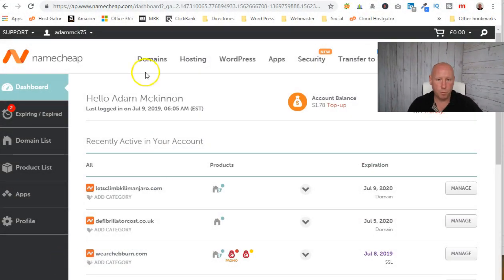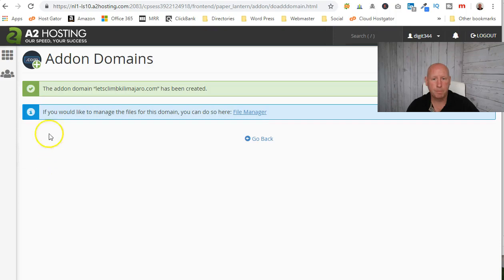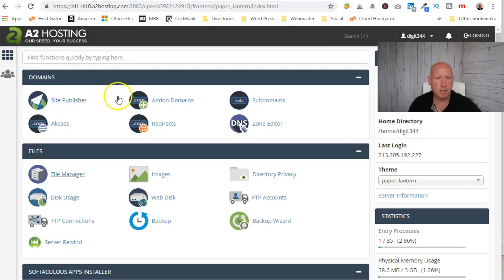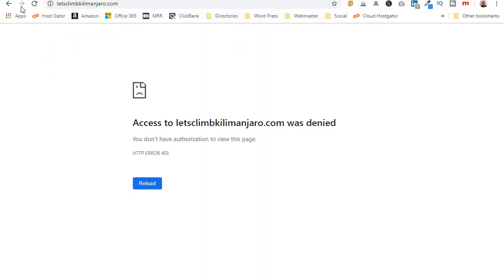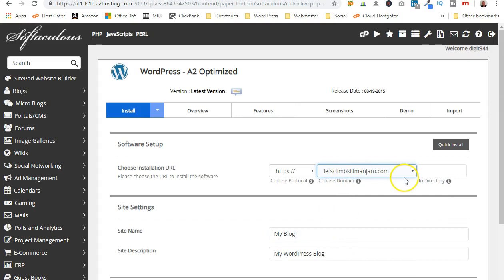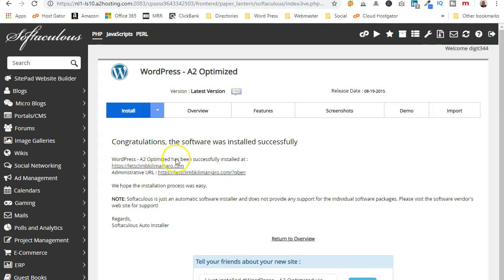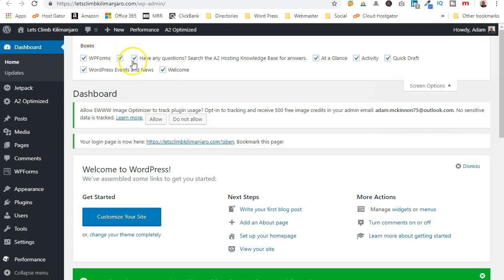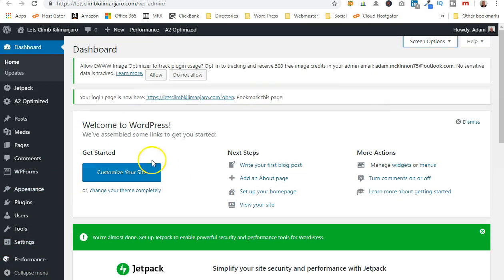Connect Domain To Hosting cPanel , create Addon Domain and Install Wordpress.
In this video I am going to show you how to Connect Your Domain Name To Your Hosting cPanel, create an Addon Domain and Then Install Wordpress.

The process is very simple to do and you just need to follow the steps in the video.  However, the issue you may encounter is having to wait for the DNS (Domain Name Servers) to connect to your hosting cPanel.

This can take anywhere from 2 hours to 48 hours.  I show you in the video what to look for so that you know the transfer has happened and your domain name is connected to your hosting account.

Once the connection is made between your domain and you hosting cPanel you will then be able to access your cPanel and install Wordpress onto your hosting account.

I also give you a very quick tour of the Wordpress Dashboard.

In the next video we will be adding a website template to the Wordpress Install.

If you have any comments or questions about this video - Connect Domain To Hosting cPanel , create Addon Domain and Install Wordpress. - please post them below.

Products Mentioned In The Review

FREE Copy Of DotCom Secrets Book by Russell Brunson

Email Autoresponders

I didn't mention this in the review but you can check out the FREE 15 Day Online Business Builder Challenge.

If you have any questions for me please post them in the comments below.

Join My Facebook Group For More Help and Free Courses at

All of my opinions in this video are my own, I was not paid to make this video.